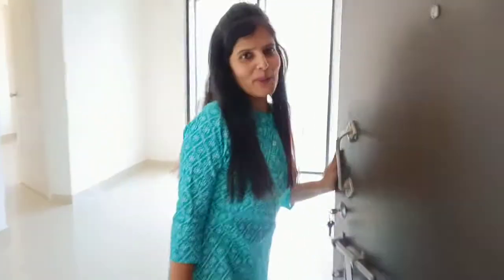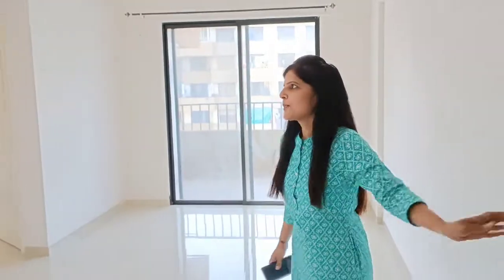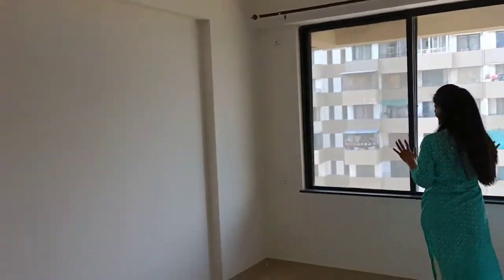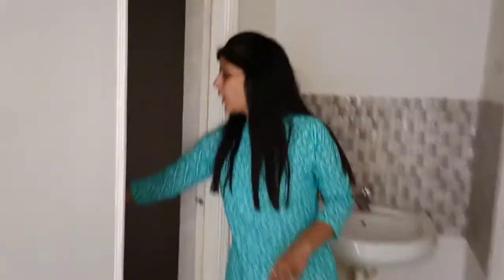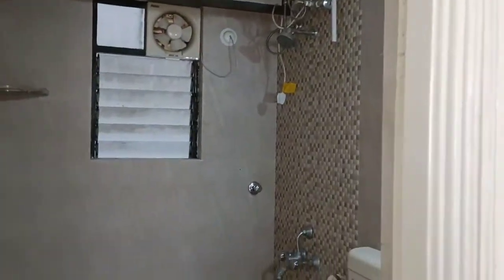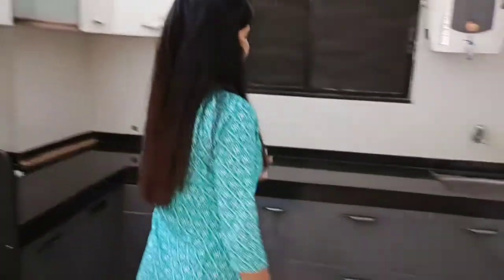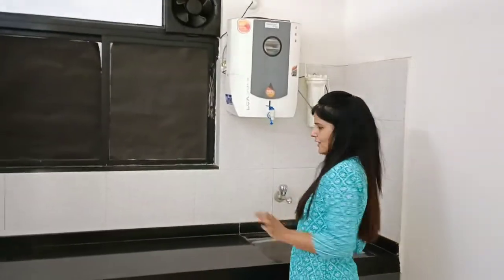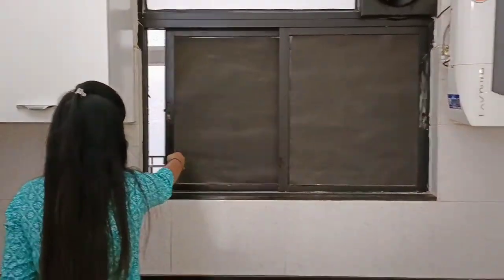Home Tour || 2 Bhk house tour